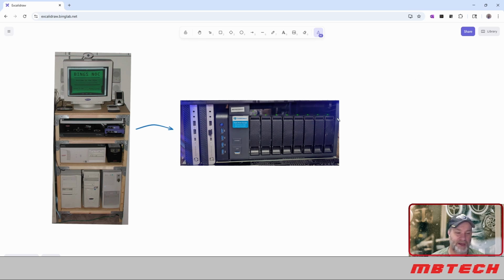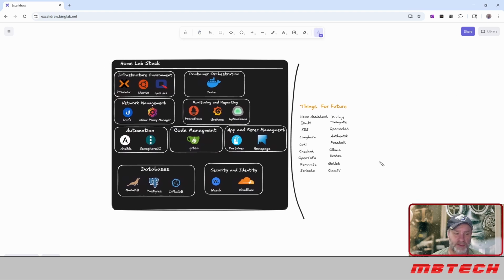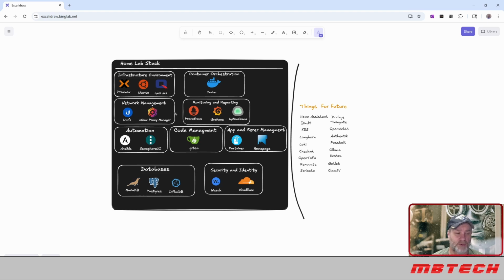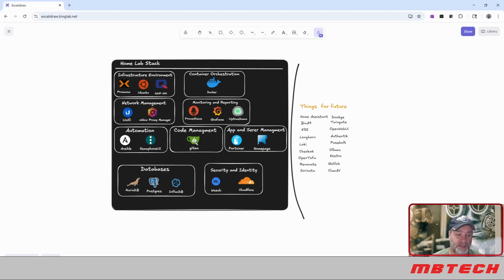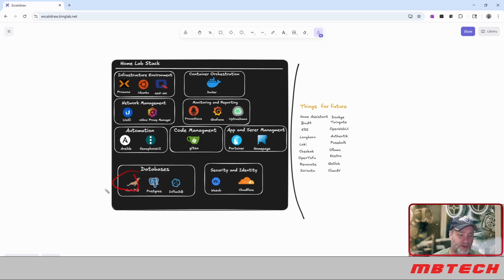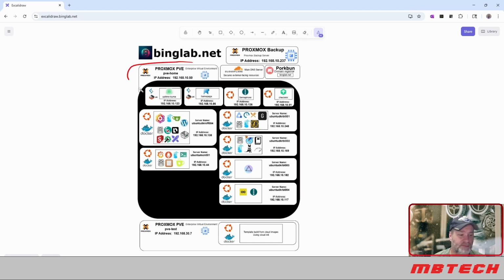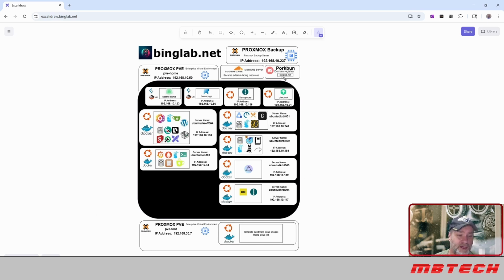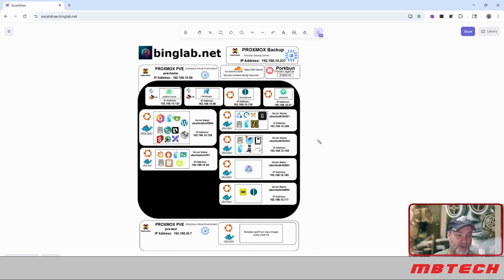Current Home Lab 2025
This is a a quick overview of my current HomeLab Setup that I am using in 2025.

Thanks,
Matthew Bingham (MBTECH)